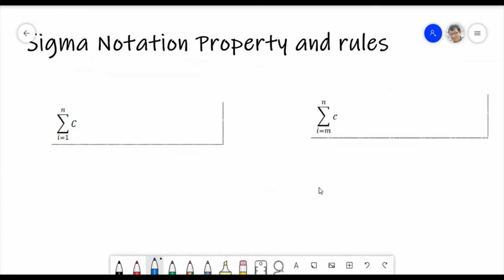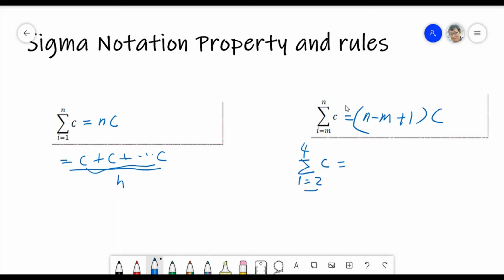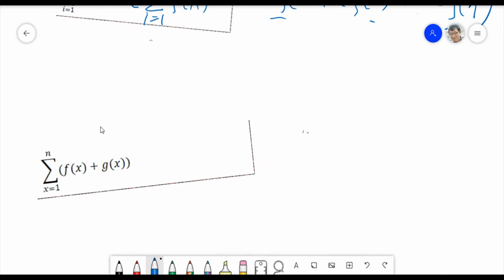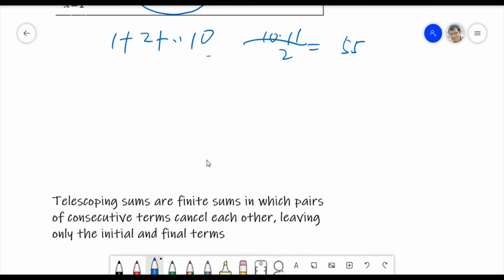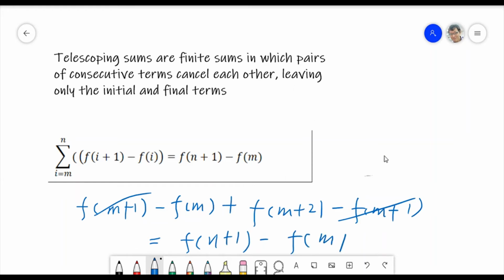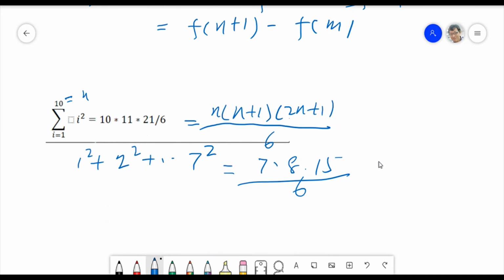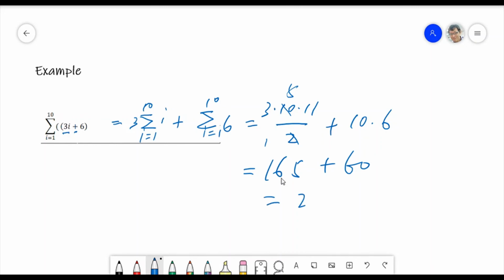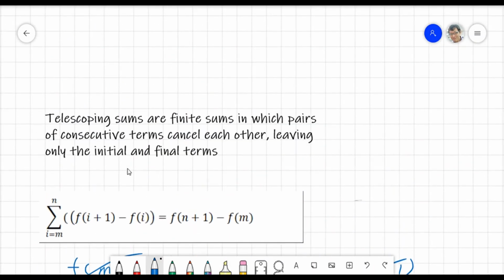Sigma notation rules and properties, Telescoping Sums